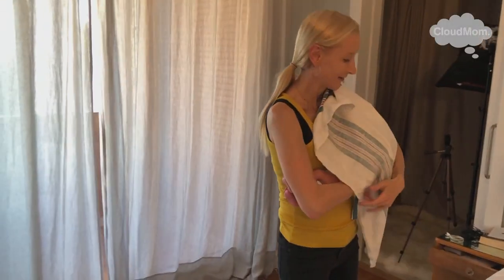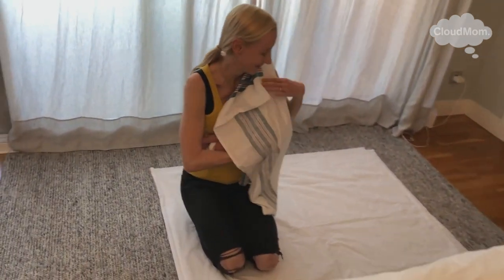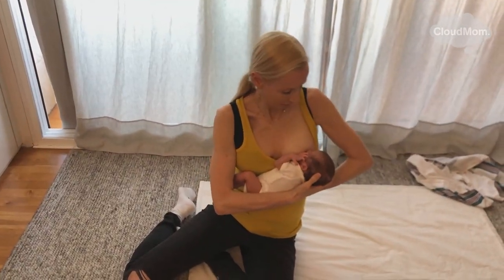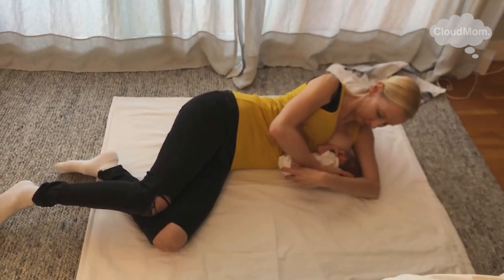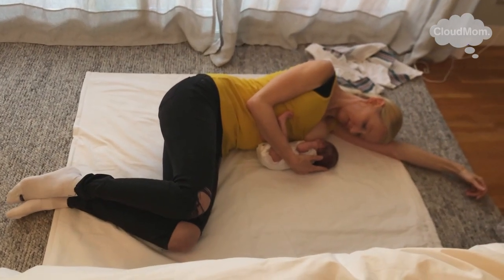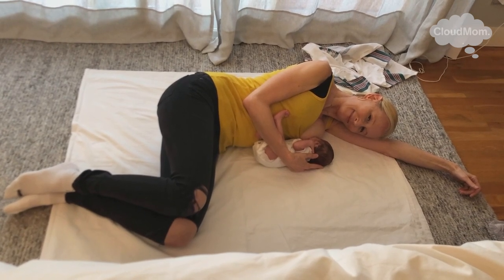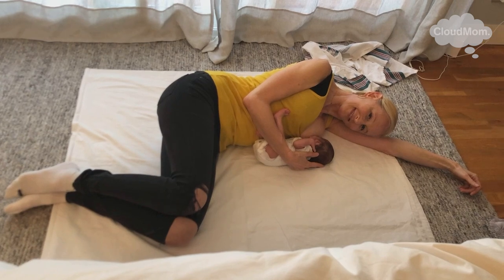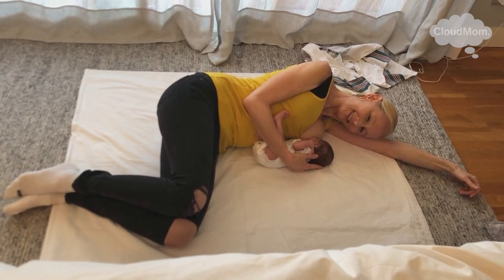7-Week-Old Baby: Side Lying Breastfeeding Position | Subt. ENG/ FR/ ES/ ZHO_CN | CloudMom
Find out more about your 7 week old baby And watch this video for side lying breastfeeding position.